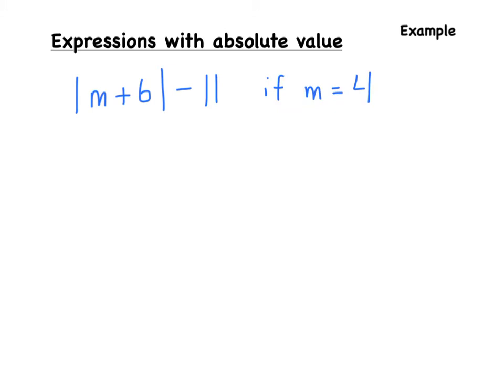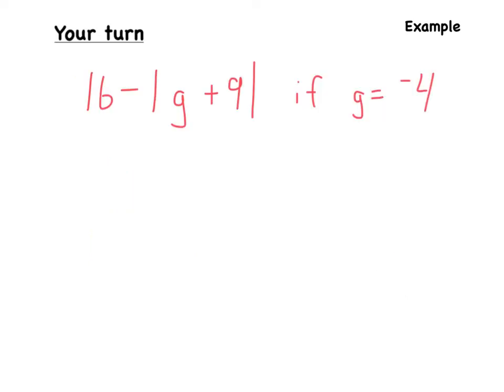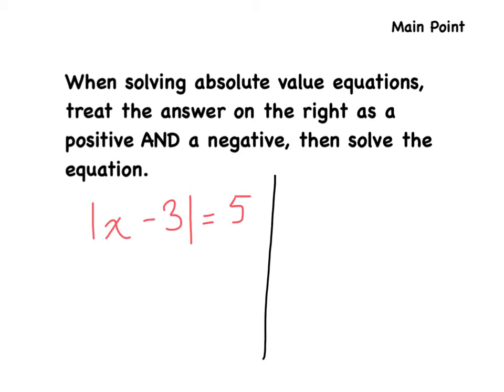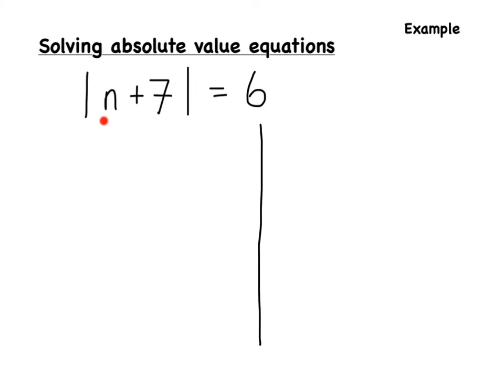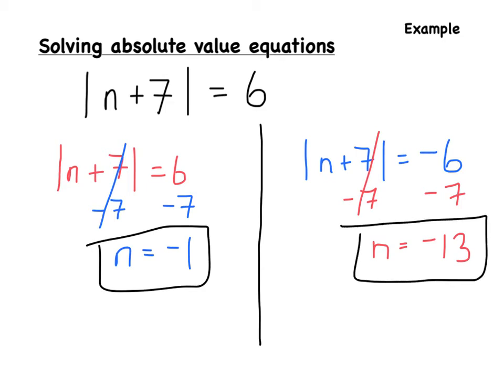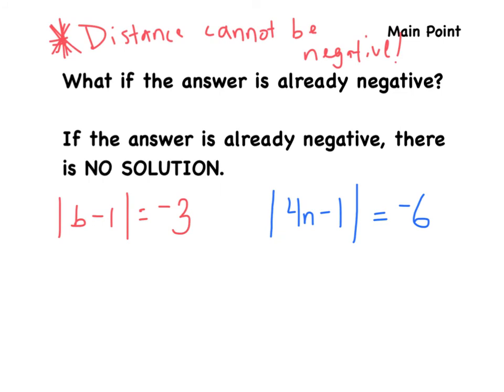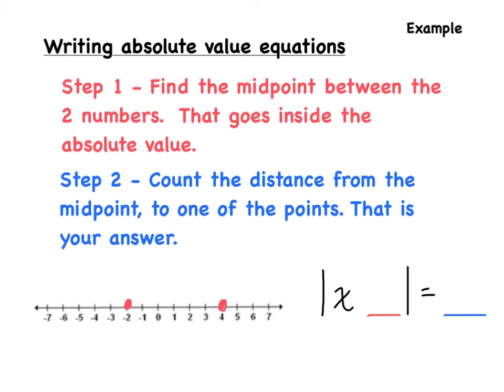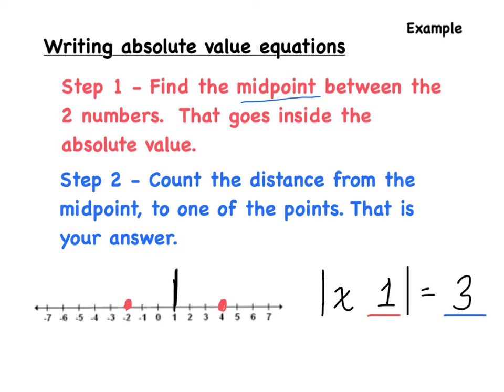8-2-5 Solving Equations Involving Absolute Value